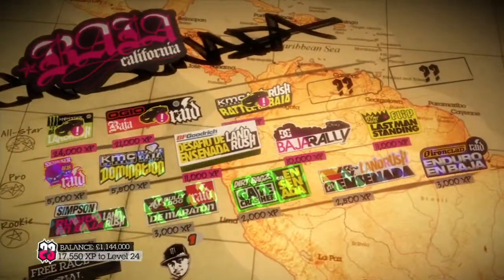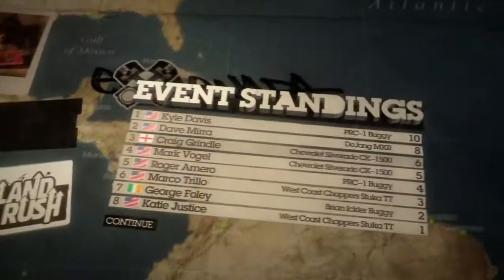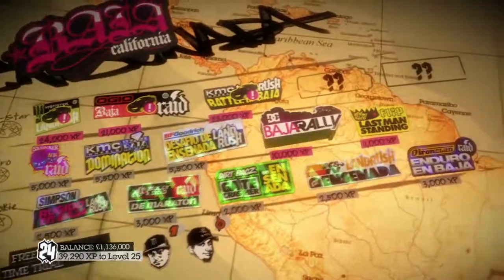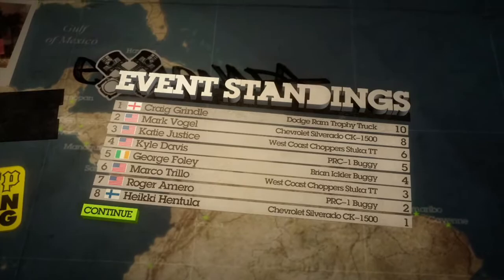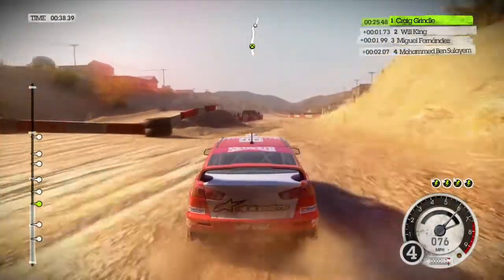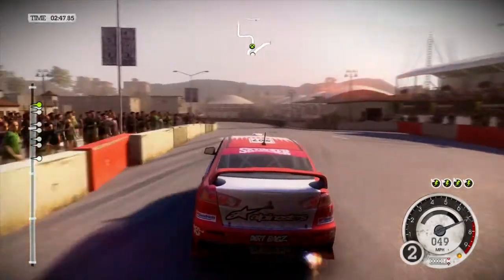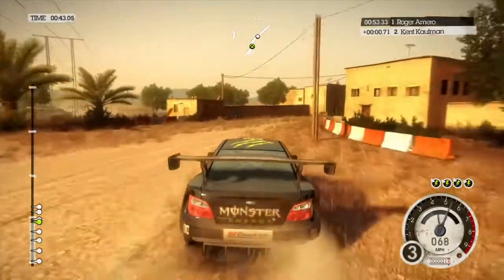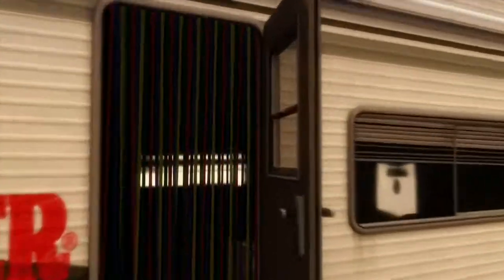Colin Mcrae Dirt 2 Walkthrough - Episode 10